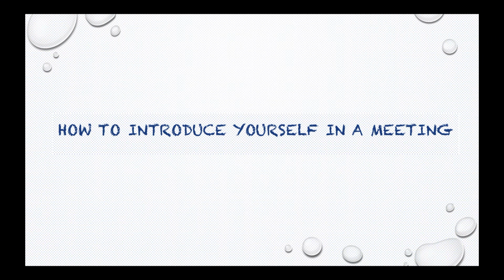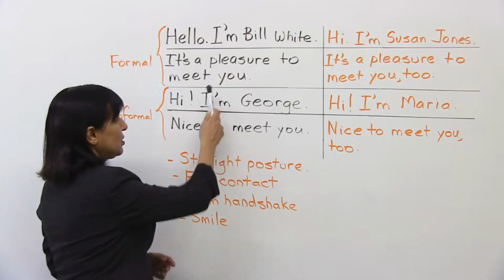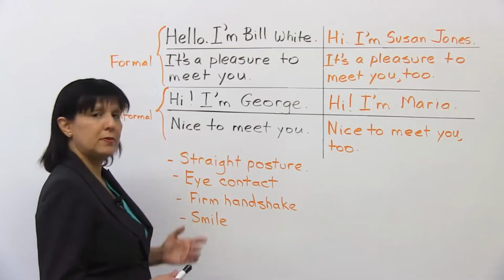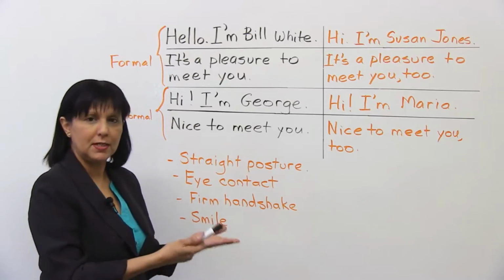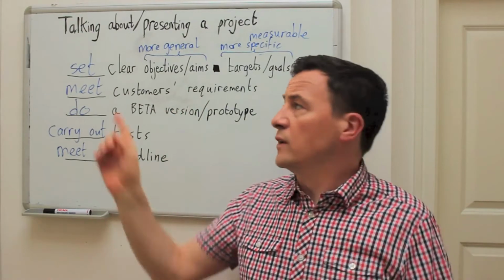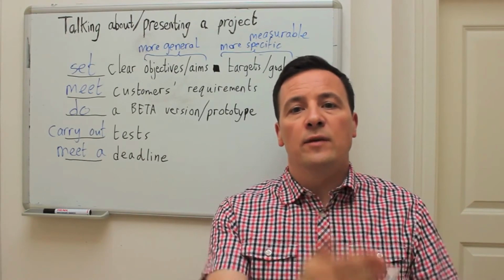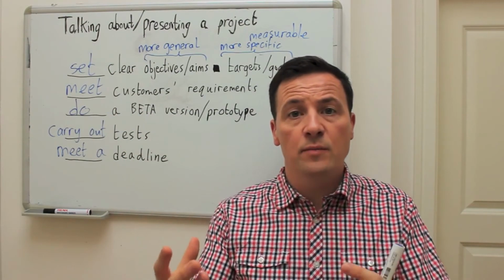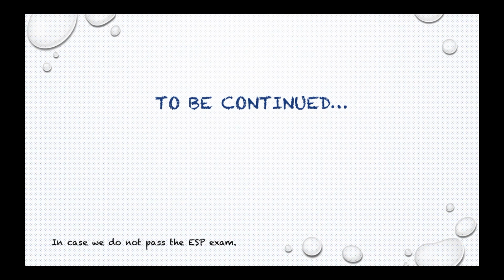ESP project video.